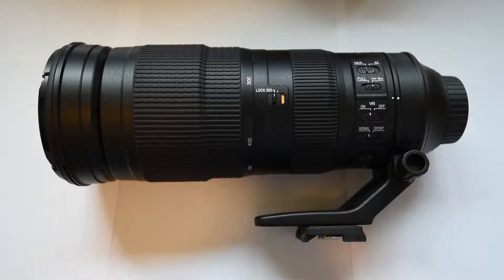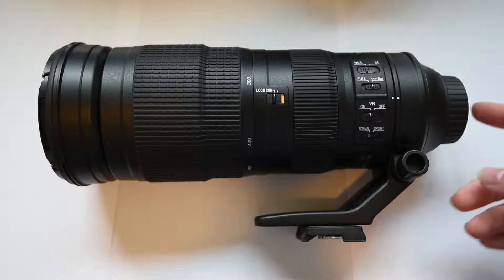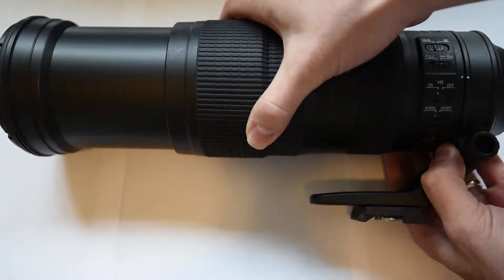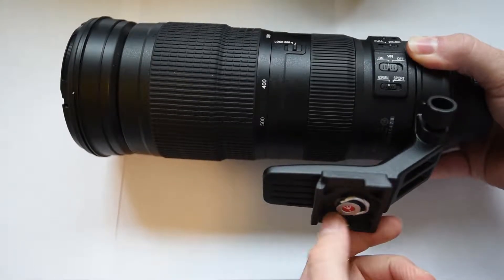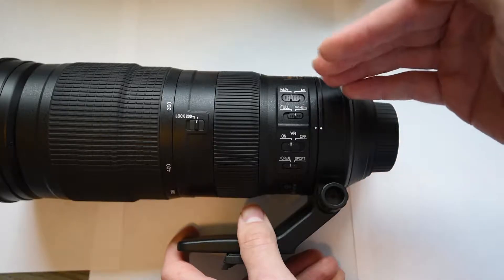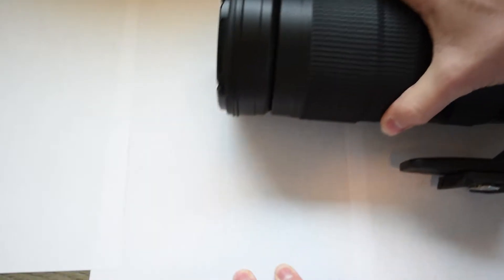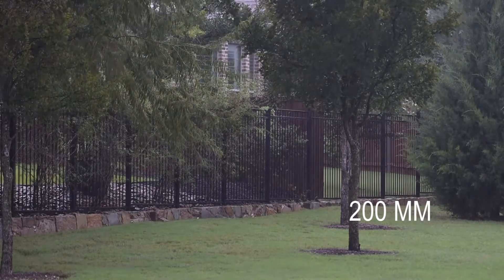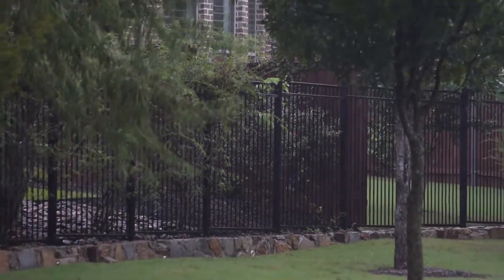Nikon AF-S FX NIKKOR 200-500mm f/5.6E ED - FULL REVIEW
Nikon AF-S FX NIKKOR 200-500mm f/5.6E ED Zoom Lens
-CAMERA STUFF-
Nikon D750
Lens 1: 24-120MM
Lens 2: 16-35MM
Lens 3: 50MM
Lens 4: 60MM
Lens 5: 200-500
Speed Light: SB-700 AF